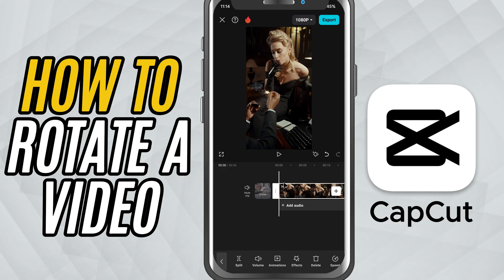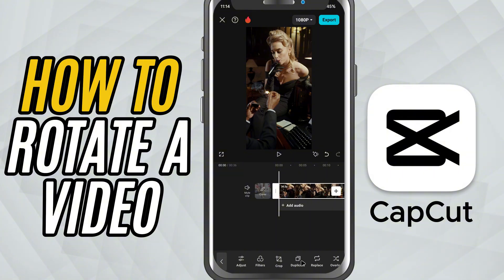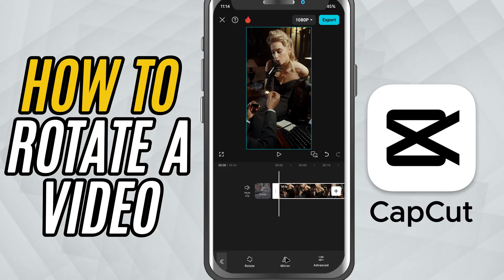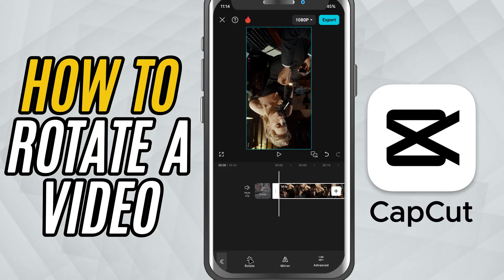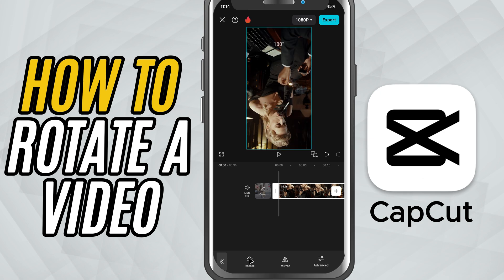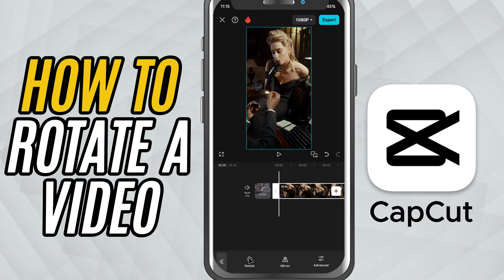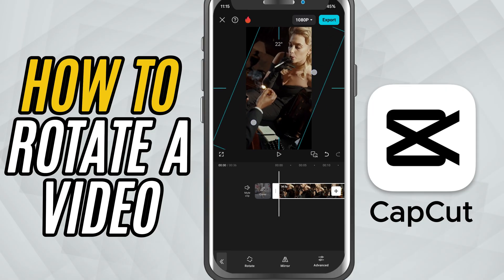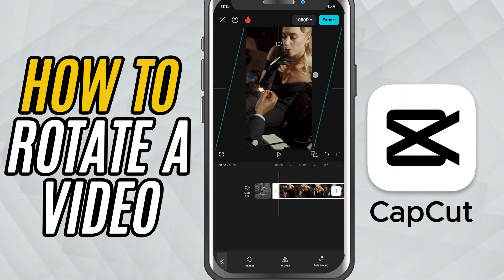How to Rotate Clip in CapCut Mobile - Lesson 18 CapCut Mobile Tutorial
Need to flip your video upright or rotate it for a perfect alignment? In this quick CapCut Mobile tutorial, I’ll show you how to rotate any video clip with just a few taps.

CapCut offers an easy Rotate button to flip your clip 90 degrees at a time. But if you want more precision, the Transform tool also lets you manually rotate your video using pinch gestures or the Advanced settings with detailed sliders for rotation, scale, and position.

Whether your footage is sideways, upside down, or just slightly tilted—this tool makes it super easy to fix or stylize your shot!